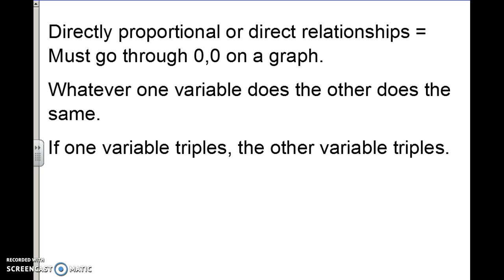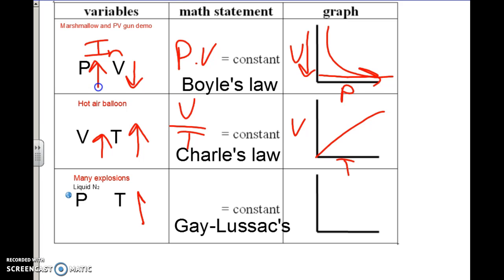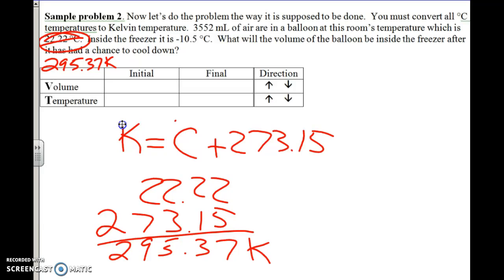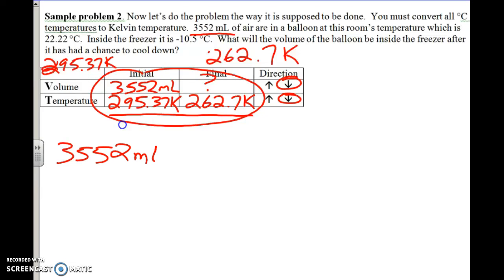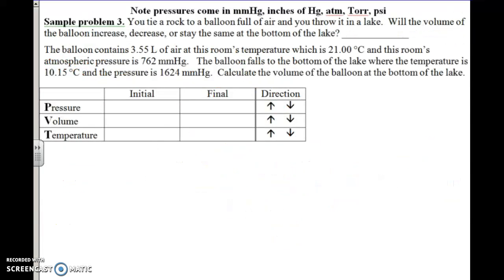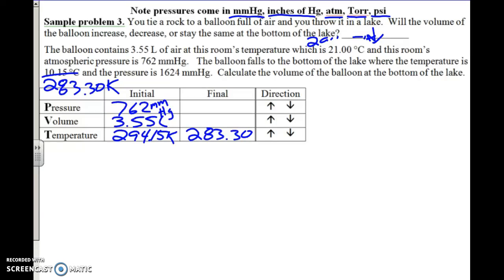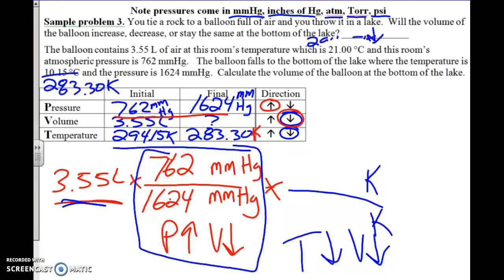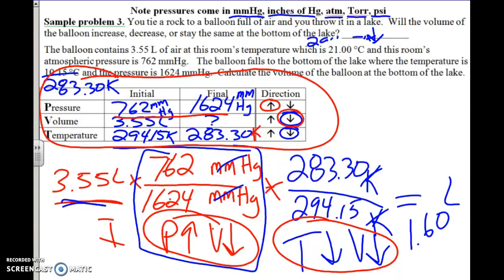Recording #34 PVT 20s intro